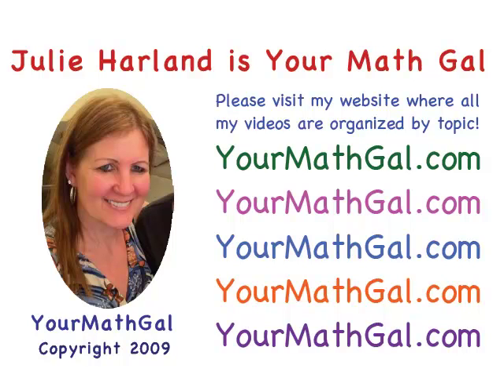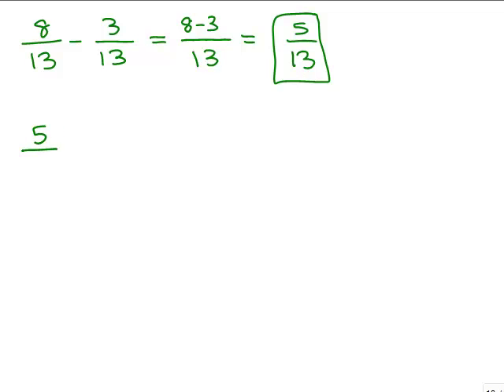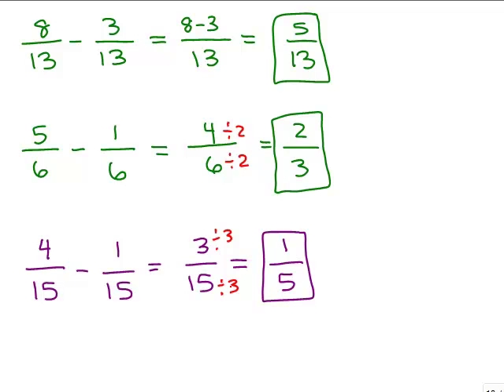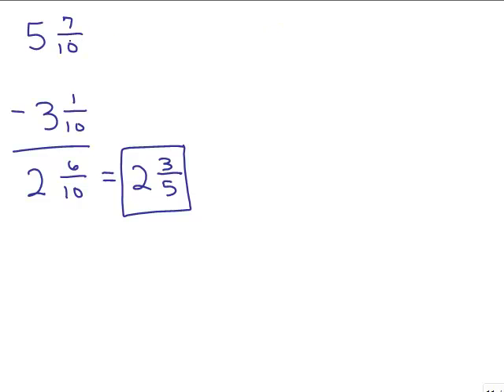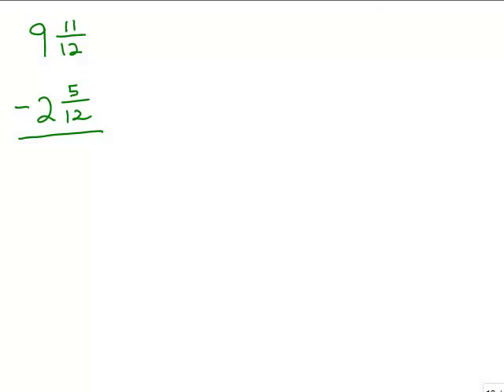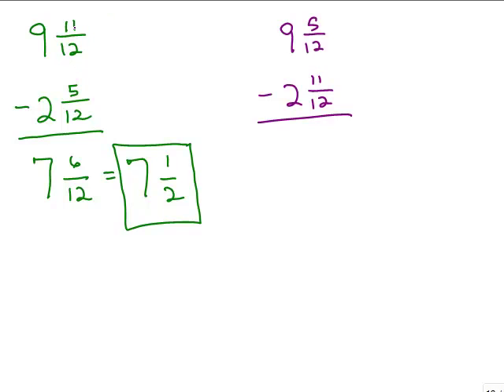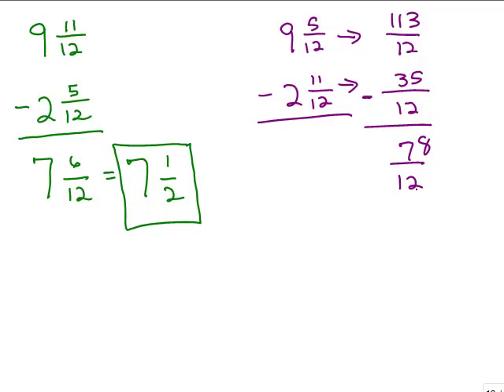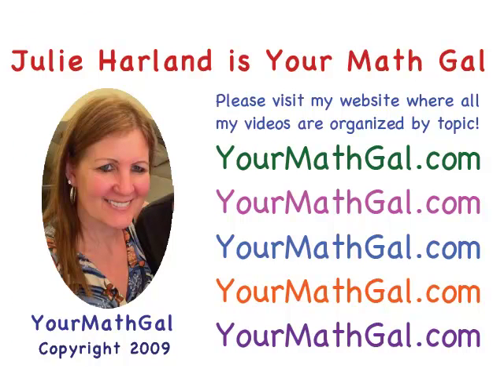Subtract Fractions Common Denominator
Shows how to subtract fractions that have a common denominator.  Youtube videos by Julie Harland are organized

subcomdenfrac.mp4